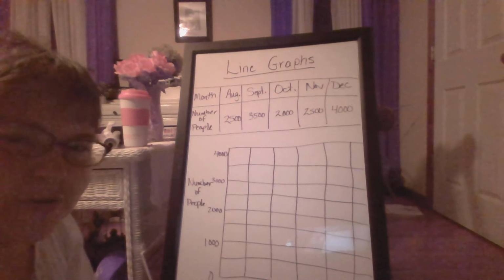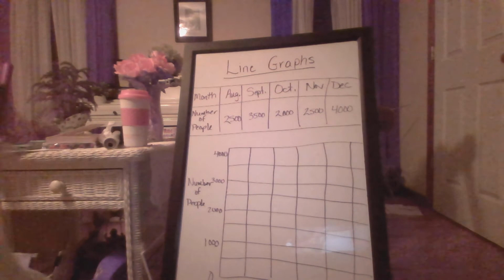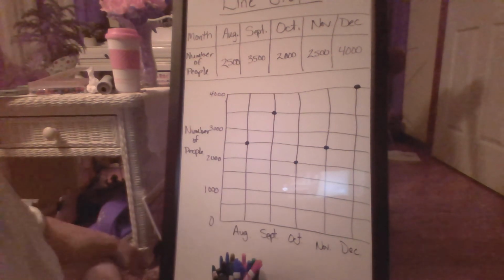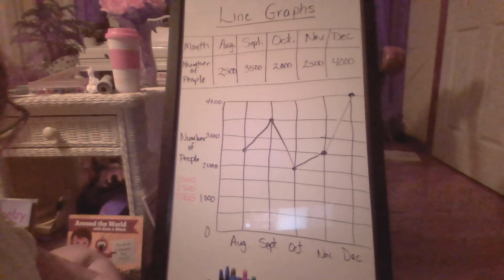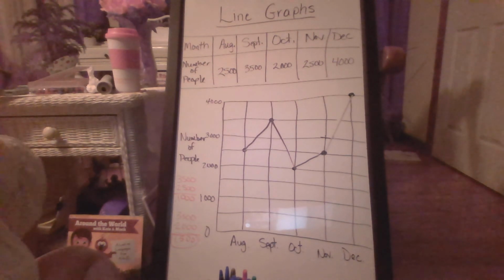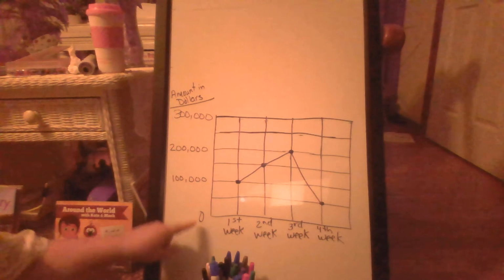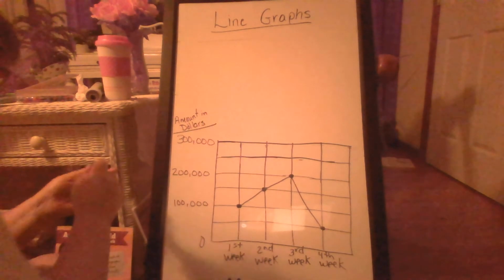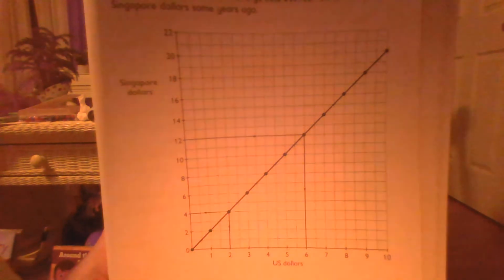LOWA Line Graphs Level 5 Math - Sonlight/Singapore Math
This lesson introduces line graphs and how to draw them. It also discusses how to read and interpret graphs.